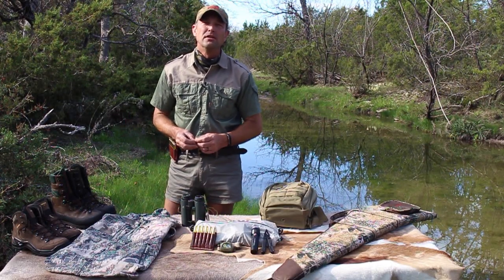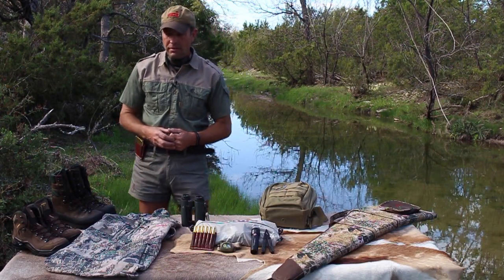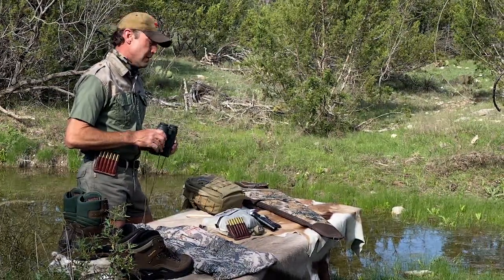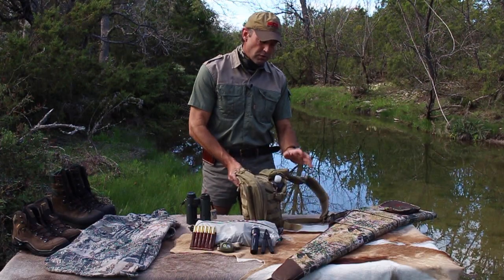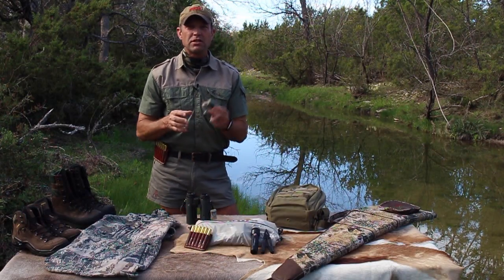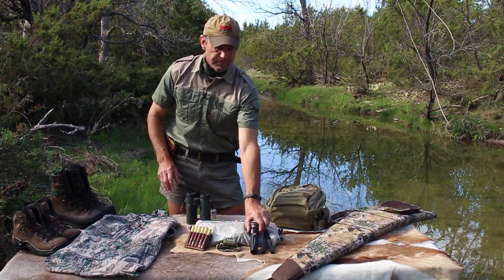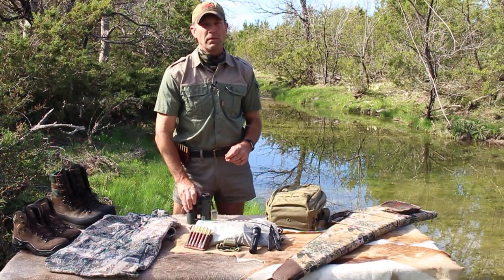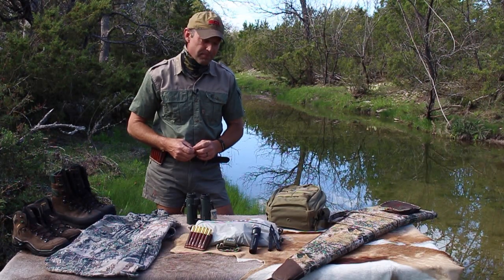Top Ten Gear Items For Safari